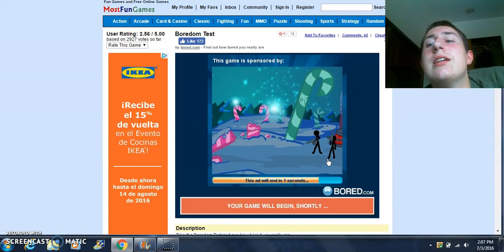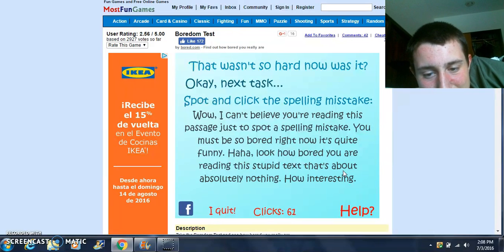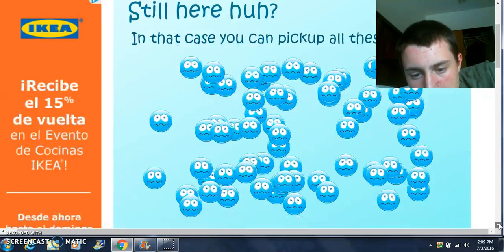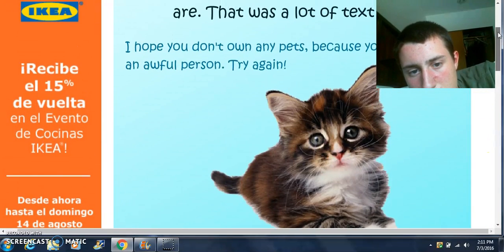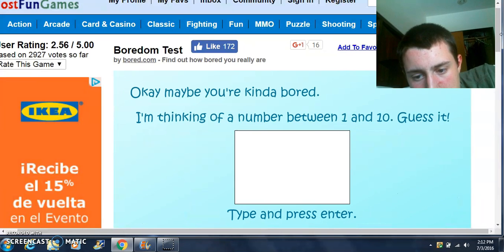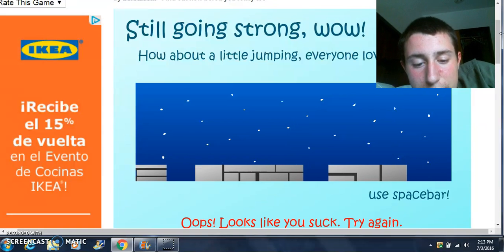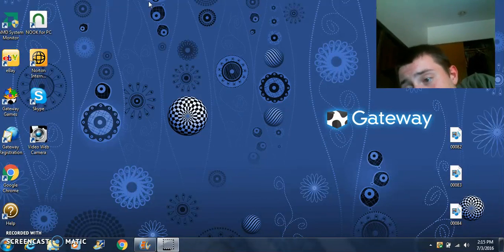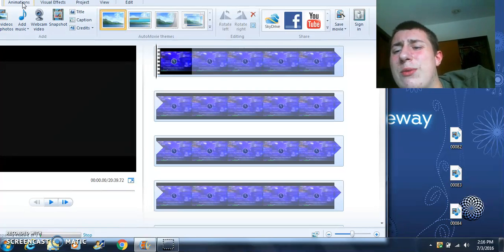AM I BORED? | Boredom test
am i bored doing this?